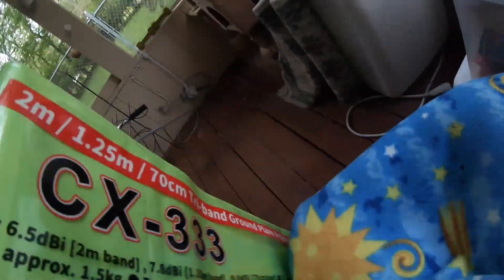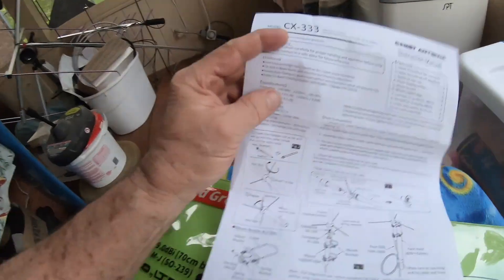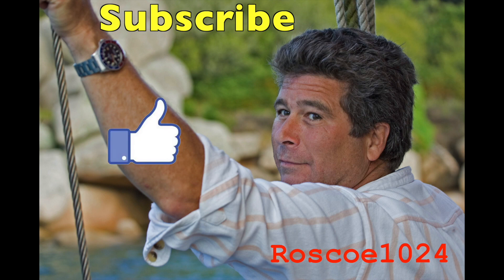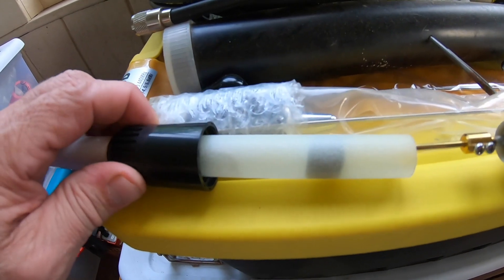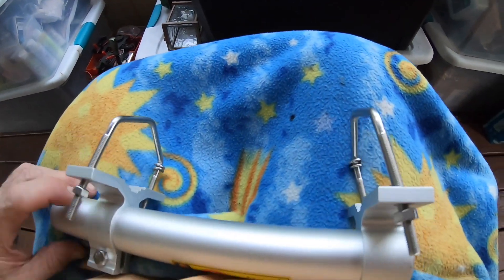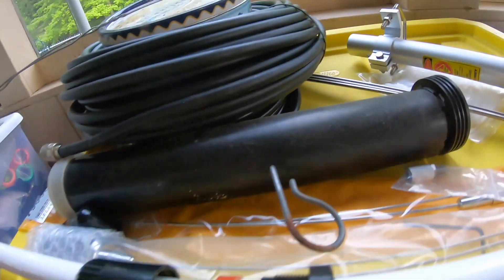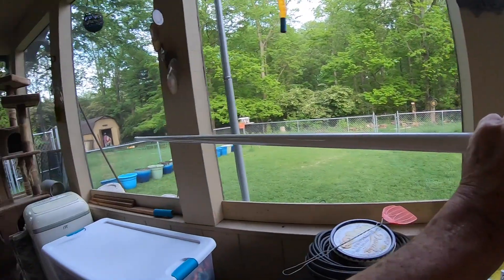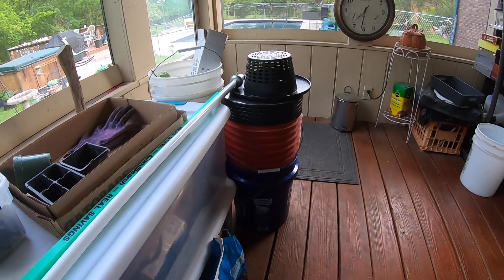Comet CX-333 Tri Band Base Antenna Assembly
Comet CX-333 Tri Band Base Antenna Assembly:  Today I assemble my new CX-333 Tri Band Base antenna that is replacing my 2m only vertical now.  From R&L ELECTRONIC IN HAMILTON, OH, LOCALLY KNOWN AS THE CANDY STORE!